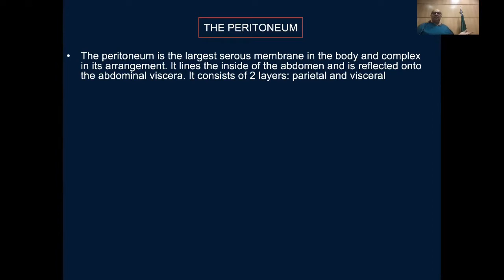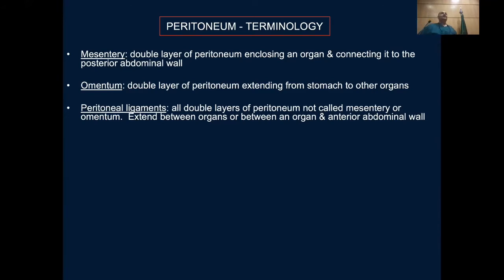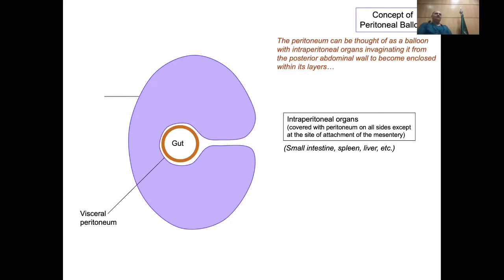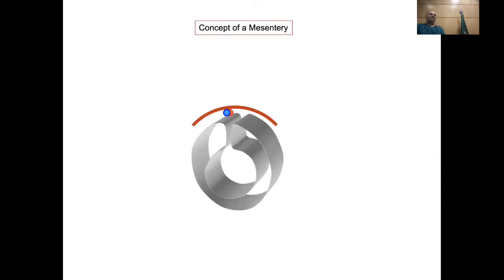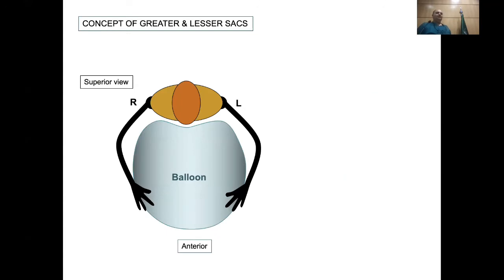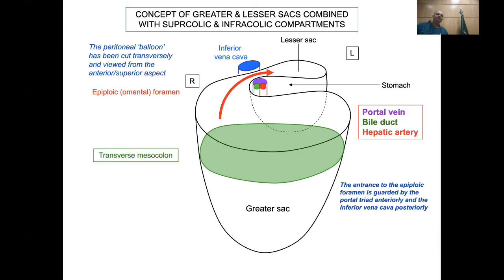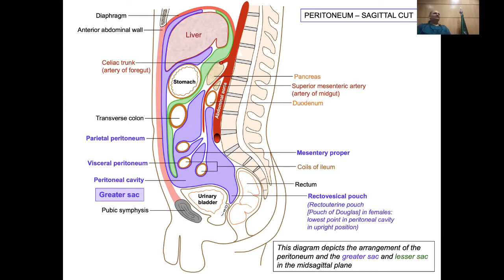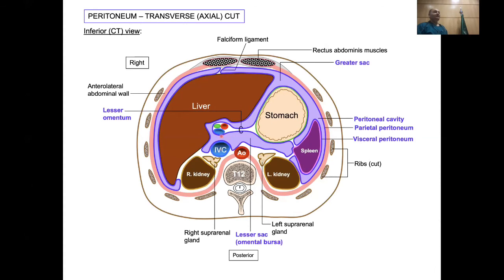Introduction to Peritoneum - Dr. Atif